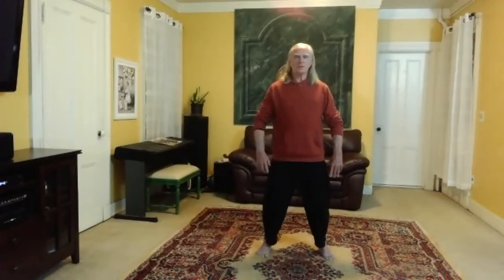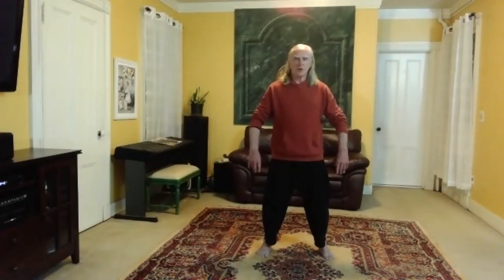Rick Barrett's "Three Pillars" Meditation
(Excerpted from "A Wee Bit of Alchemy with Rick Barrett #79")

"The Three Pillars of Body-Mind-Spirit Integration" is a fast, reliable sequence  to establish a foundation for all Gongfu, Qigong, and meditation:
1. Central Equilibrium
2. Coherence
3. "Unkink the Hose."

This sequence aligns the body-mind to access the "Big Qi," creates tensegrity throughout the structure, establishes heightened energetic coherence, and allows for smooth distribution of energy throughout.